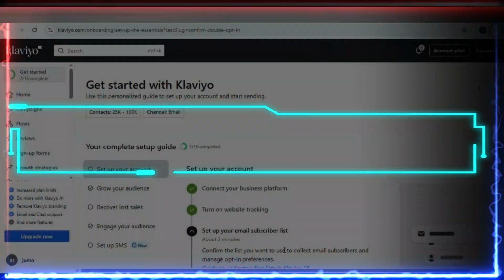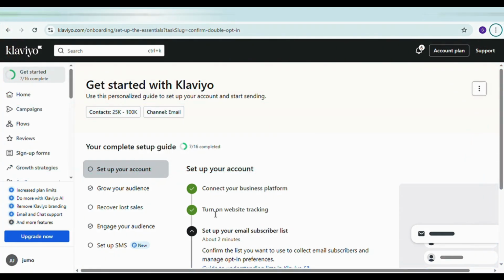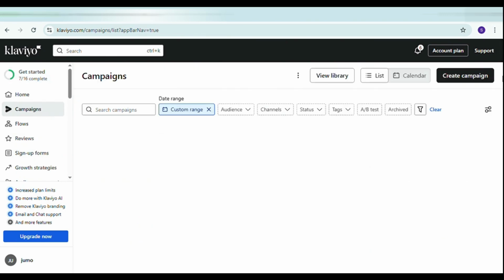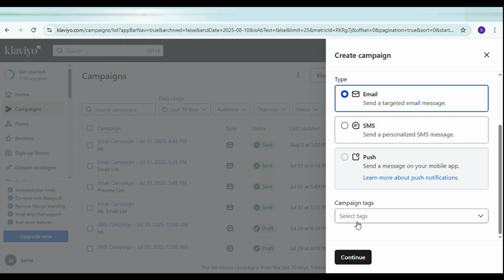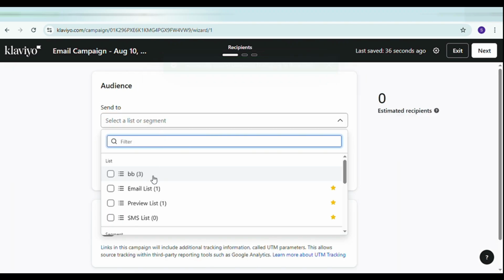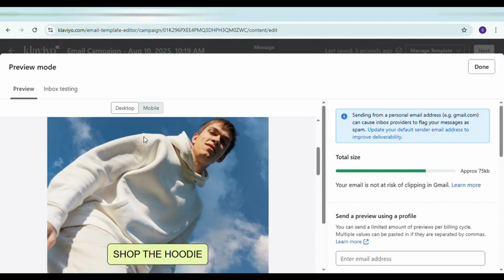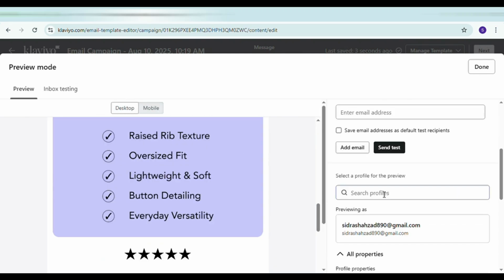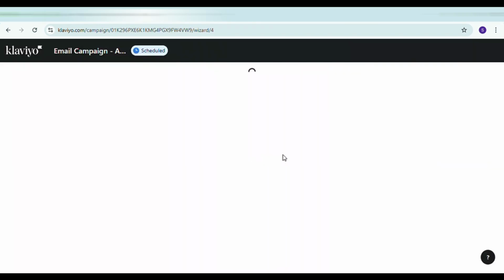How To Send Compaign To Specific Person In Klaviyo (Full Guide)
Want to send a personalized email campaign to just one specific person in Klaviyo? We’ll go through setting up your campaign, creating a targeted segment, and customizing your email content to speak directly to that recipient. Learn how to manage your contact lists, schedule your email, and ensure your message gets delivered without being marked as spam. This method is perfect for precision targeting and personalized marketing strategies.